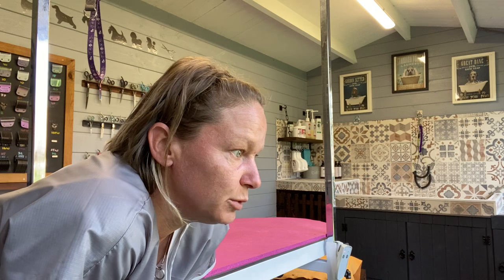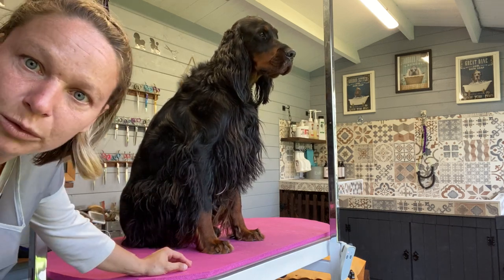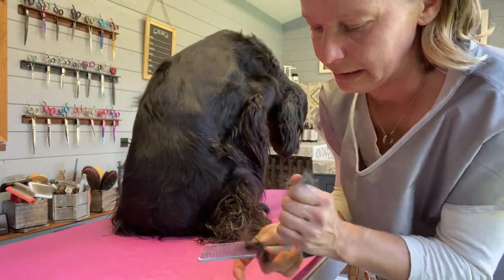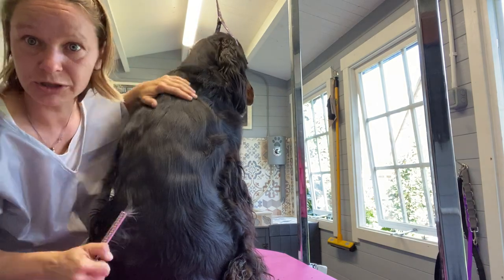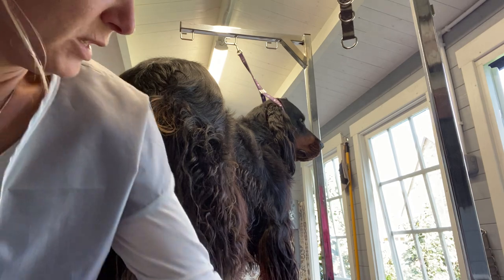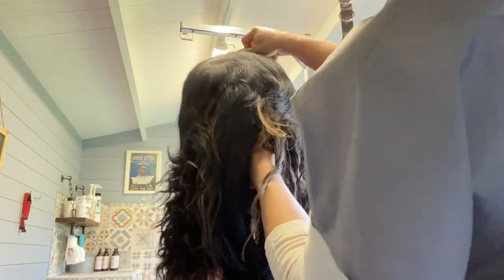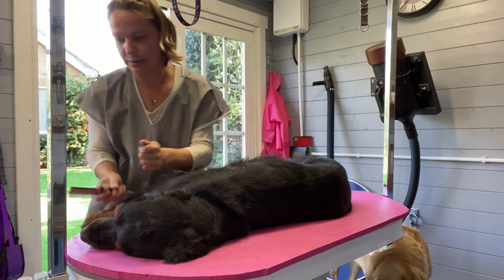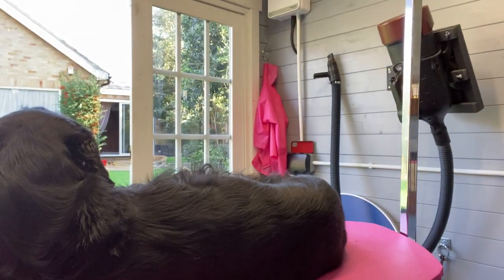Gordon setter grooming - using a rubber band comb and teaching them to lay still for hand stripping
How to use a comb with rubber band wrapped around the teeth to remove the dead coat ; how to teach your dog to lay still on his/ hers side for hand stripping which is time consuming and little bit of hand stripping
When not to use harsher tools like carding knives ( when the coat is thinned out ) and how to careful if using them around bone areas like spine and hips